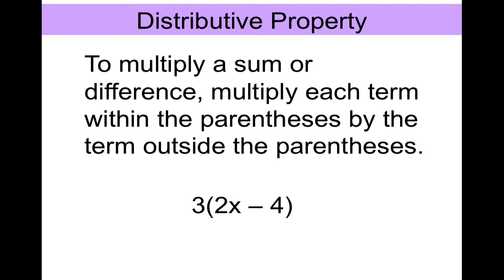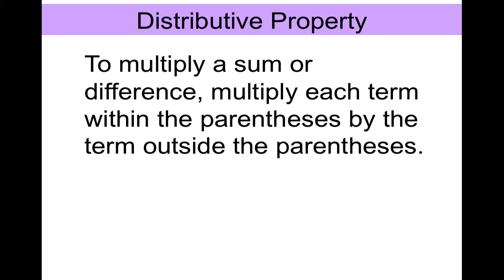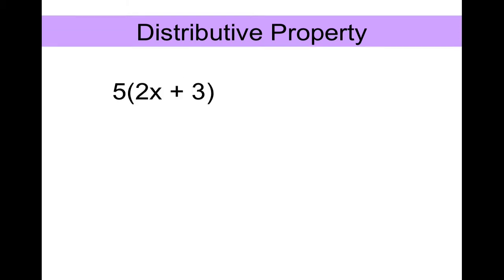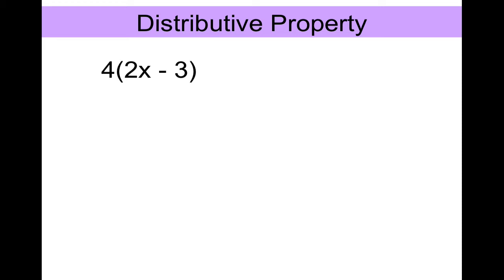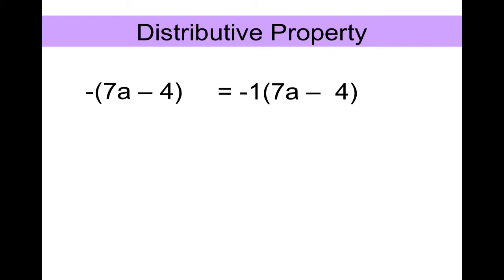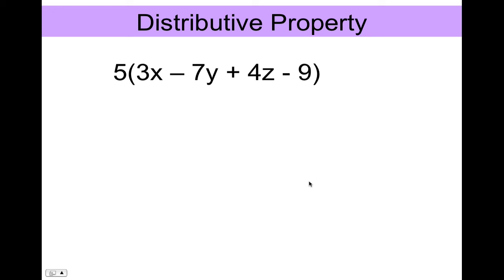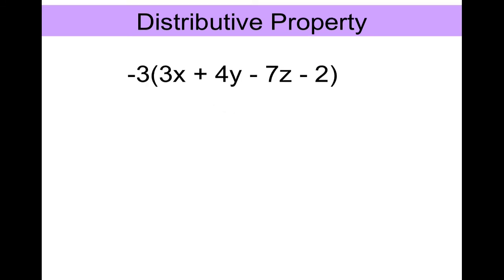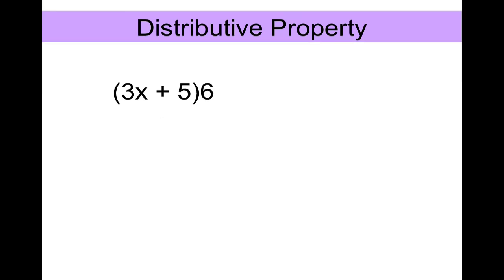The Distributive Property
How to use the distributive property.